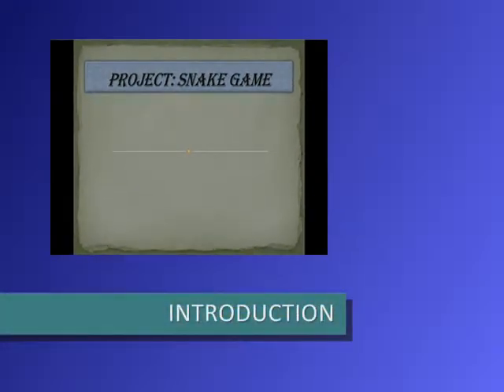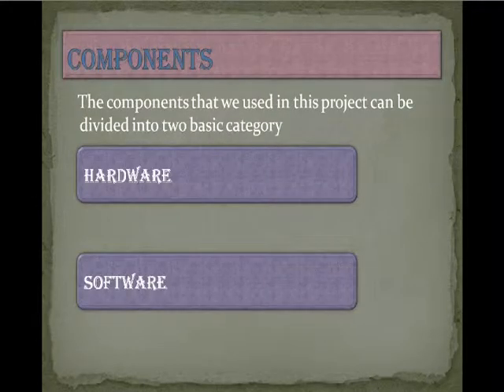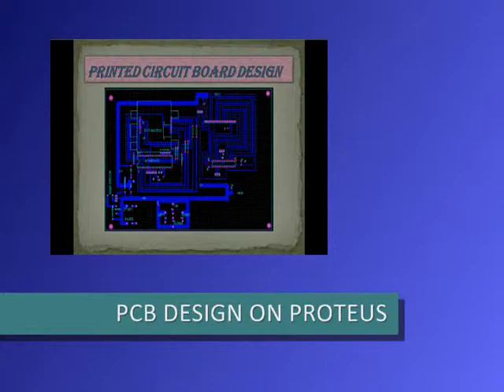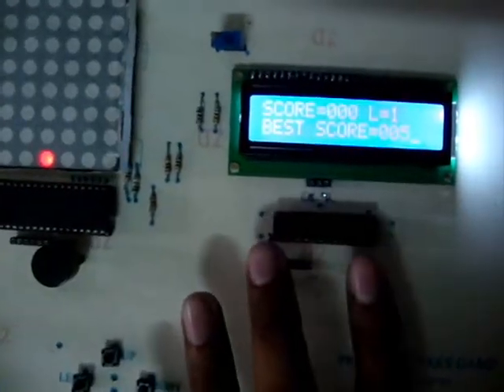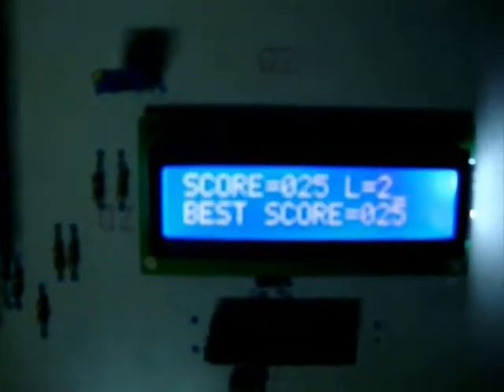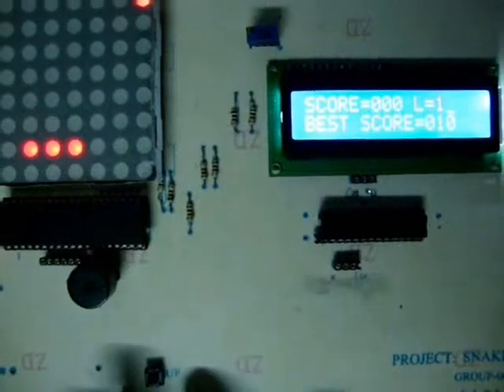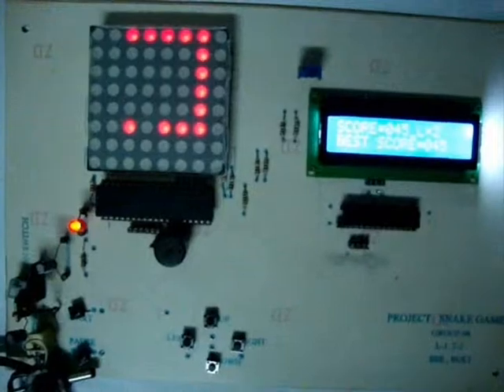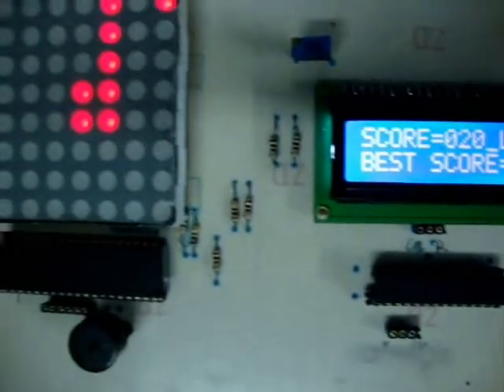EEE_316Project_Snake game.wmv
This is the presentation and demonstration of our term project for EEE316(Microprocessor and Interfacing Laboratory),course.

Project Done By:
Md. Ali Azam,   Nadim Chowdhury,  Imtiaz Ahmed and Md. Hossain Toufiq Imam, EEE, Buet.